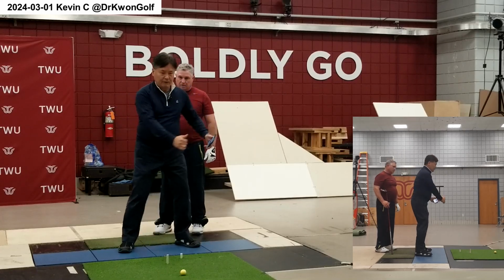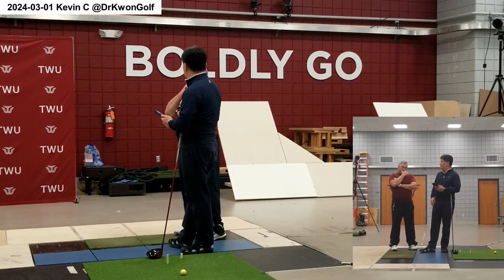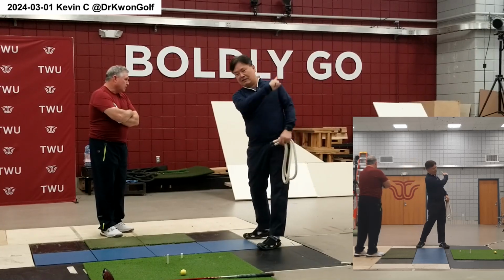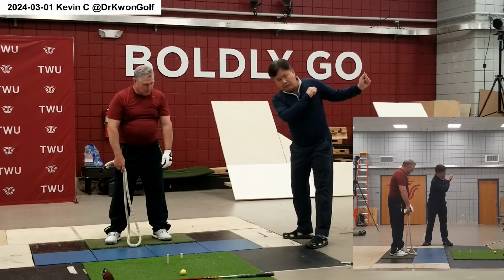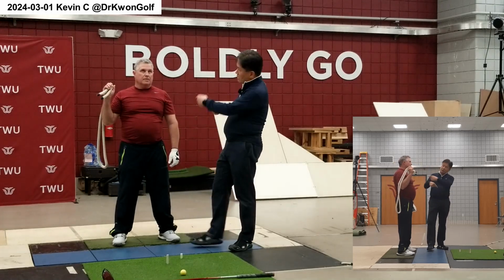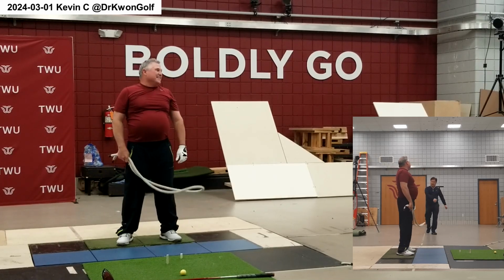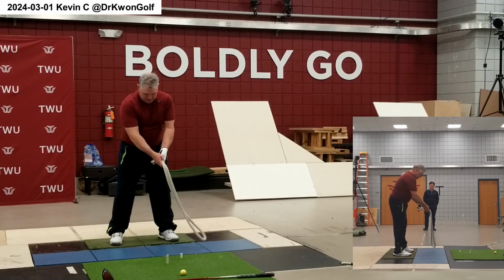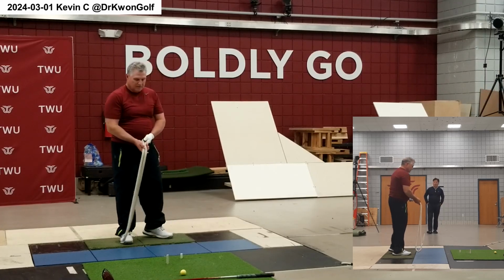2024-03-01 Kevin C (58 yo) Part 1 - Rope